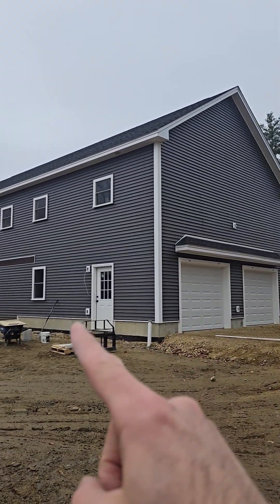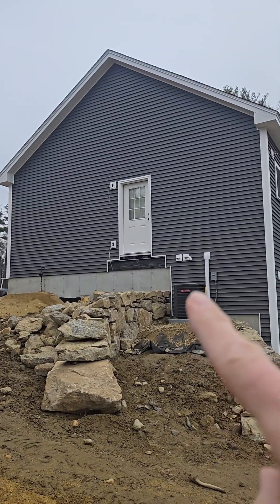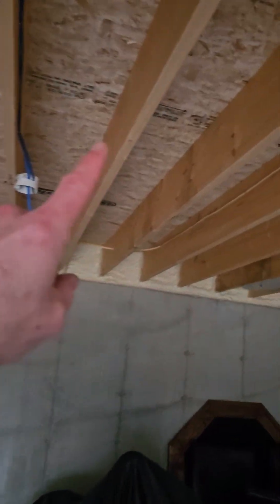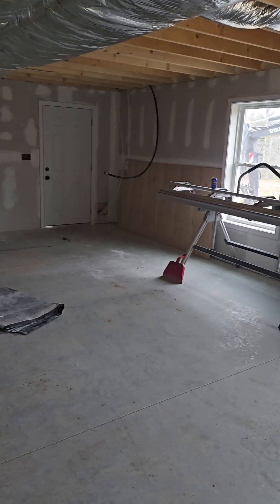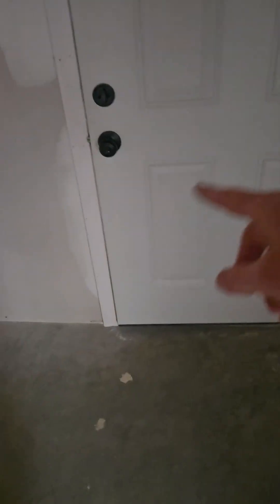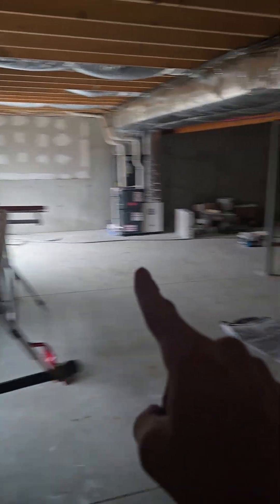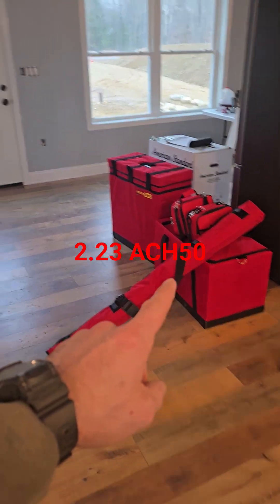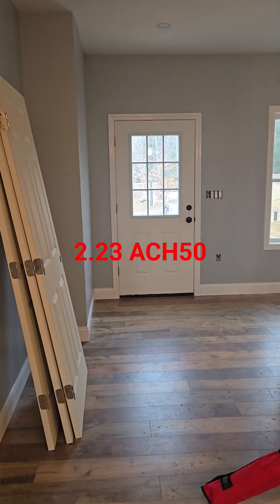Gilmanton Iron Works NH Blower Door Test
Gilmanton NH Blower Door Test 2.23 ACH50